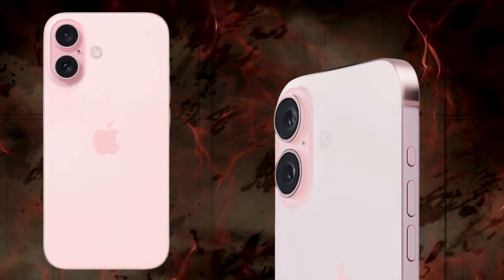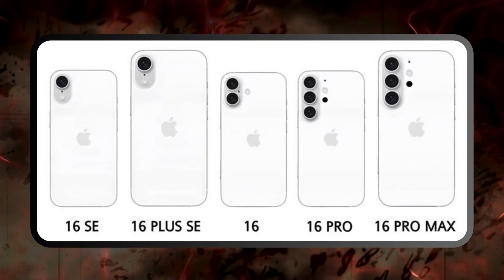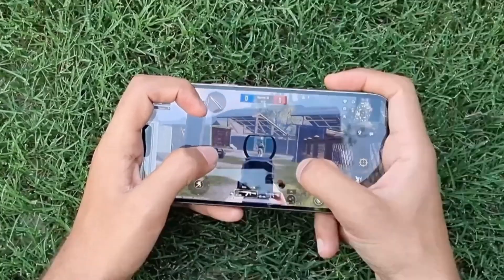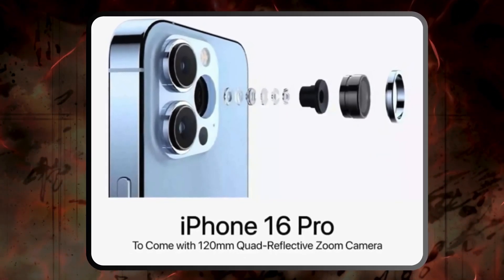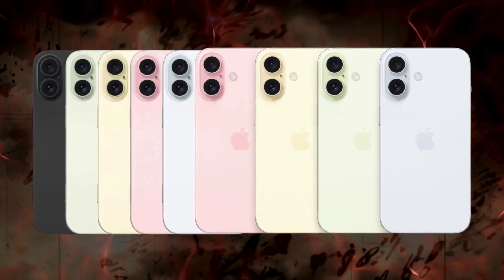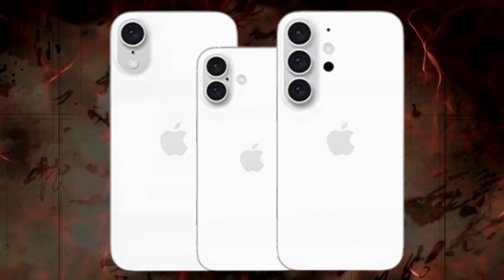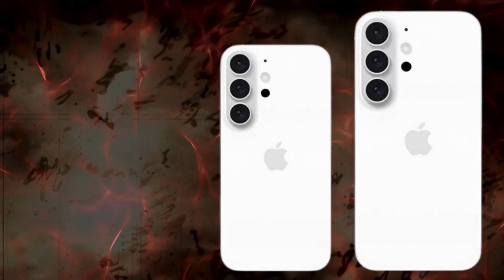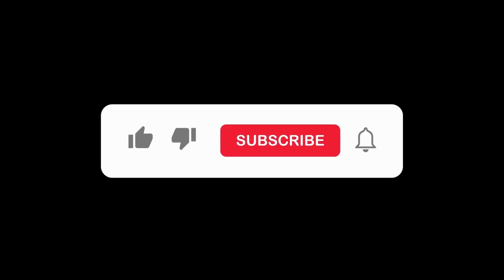Innovation Redefined: iPhone 16 Pro Max Powerhouse Feat Explored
Explore the groundbreaking capabilities of the iPhone 16 Pro Max in this revealing video. Uncover the secrets behind its powerhouse feat and learn how it's reshaping the landscape of technology. Don't miss out on this insightful journey into innovation!

The anticipation for the iPhone 16 release date is reaching a fever pitch, with enthusiasts scouring the internet for every morsel of information, from iPhone 16 leaks to iPhone 16 specs. Rumors swirl about the iPhone 16 Pro Max camera, suggesting groundbreaking upgrades that will redefine smartphone photography. As the iPhone 16 pro max release date inches closer, tech aficionados eagerly await news about its battery life, design, and performance. Today's news brings exciting insights into the iPhone 16's sleek design and innovative features. With iPhone 16 rumors circulating, fans can't help but speculate about the iPhone 16 Pro Max camera test results and potential surprises from Apple's latest flagship device.